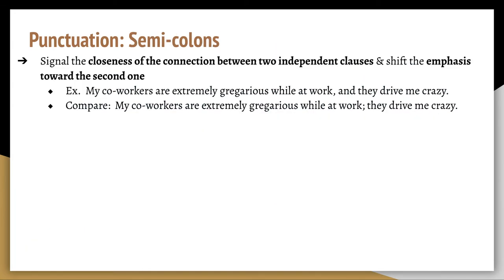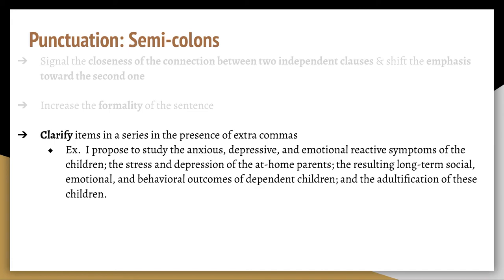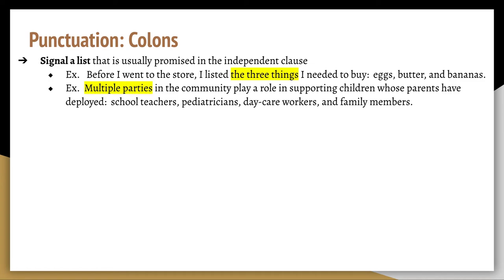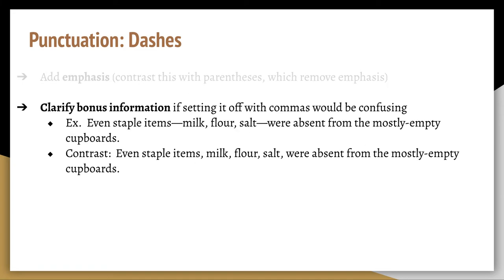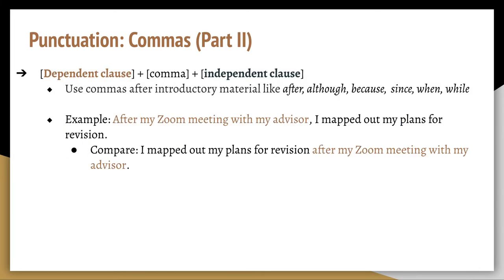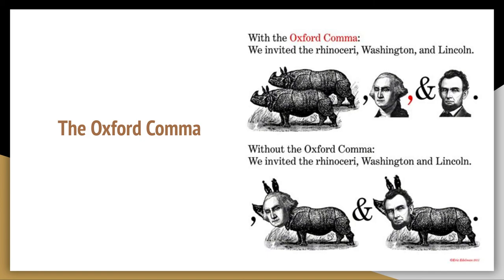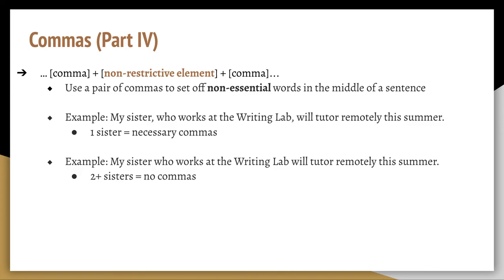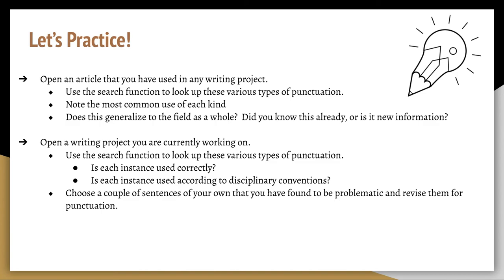IWE: Punctuation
In this IWE lecture, Heather from the Writing Lab provides a crash course for thesis and dissertation writers struggling with the particulars of punctuation.

Related resources available via navigation menu (at left on desktops; below page content on mobile devices).

About the IWE:The Intensive Writing Experience for Thesis & Dissertation Writers is a Purdue Writing Lab program that offers graduate students protected time and space to write and revise their capstone documents.  Short workshops paired with writing time allow participants to learn and pratice strategies (such as reverse outlining) that might prove useful in writing and revising.  The videos in this series were developed to replace the in-person workshops when the program moved to a virtual format.